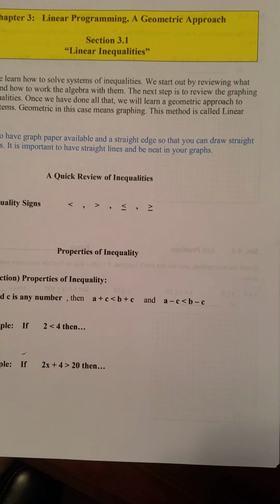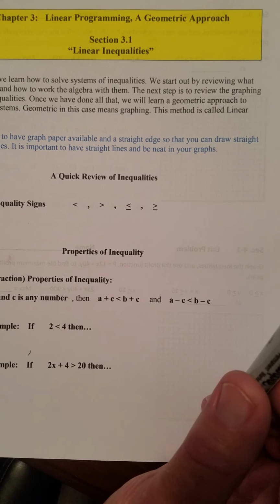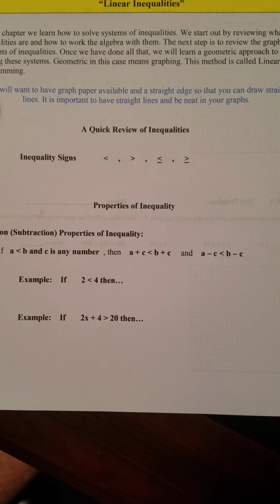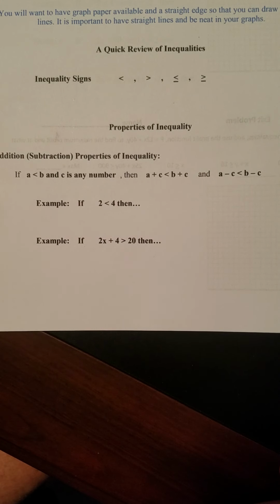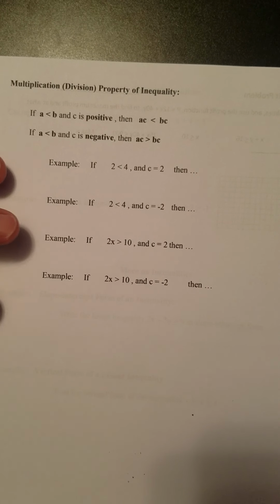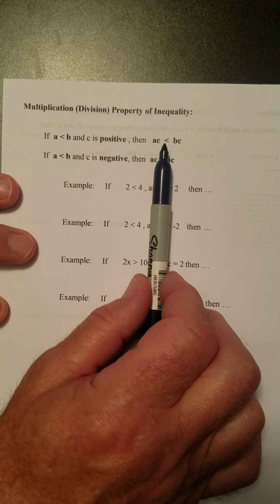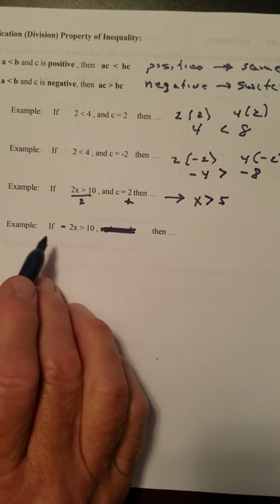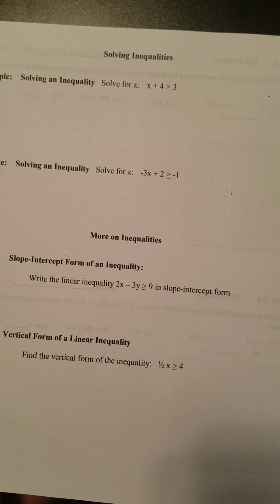3.1 Video Lecture part 1